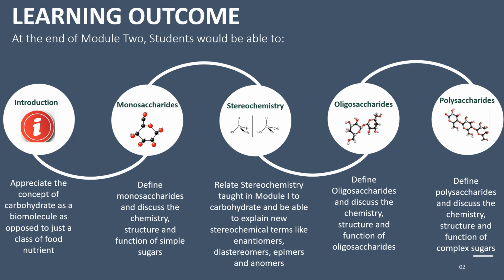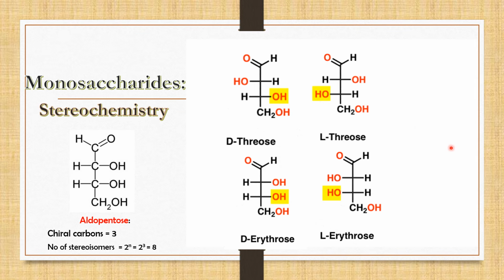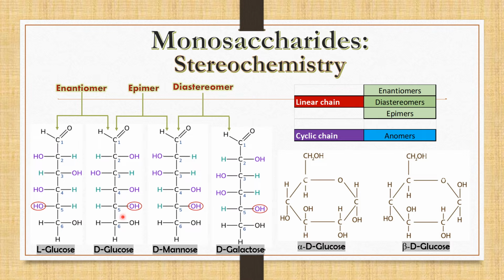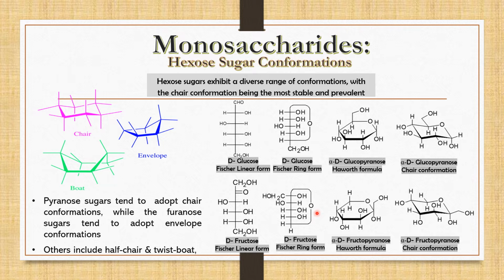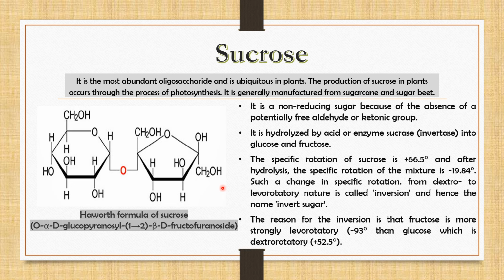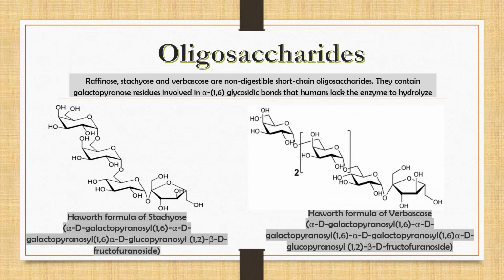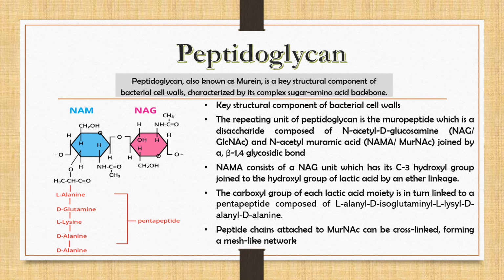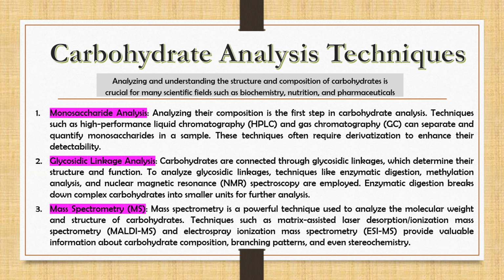Module Two: Carbohydrates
Welcome to the second module of our journey through biochemistry! In this episode, we will delve into the fascinating world of carbohydrates, unravelling their chemistry, structure, and functions. Join me as we explore the diverse roles of carbohydrates in biological systems. This module offers a thorough review of carbohydrates in biochemistry, covering everything from the complex configurations of monosaccharide molecules to the essential roles played by polysaccharides in cellular processes. Whether you're a student, researcher, or simply curious about the molecular basis of life, this video offers valuable insights into the fascinating world of carbohydrates. Don't miss this educational and enlightening exploration! Let's dive into the fascinating world of carbohydrates together!